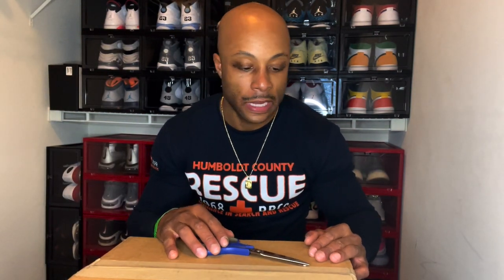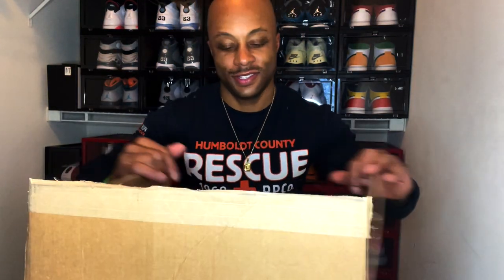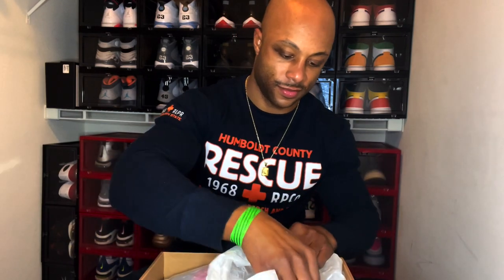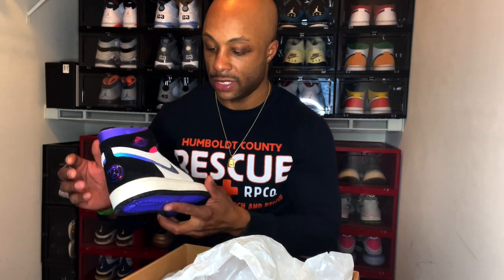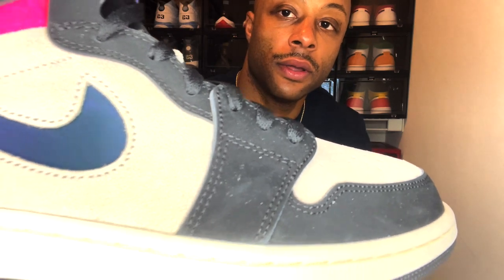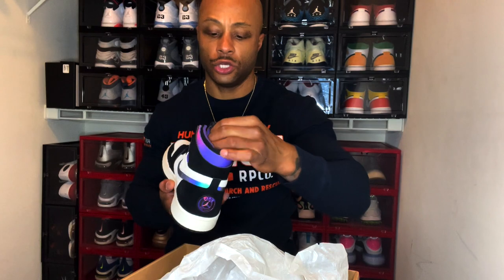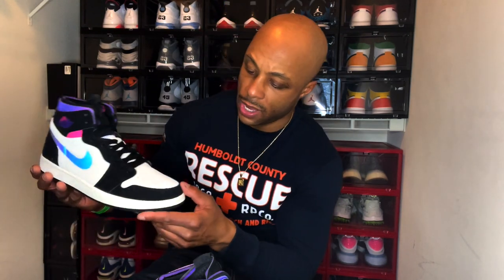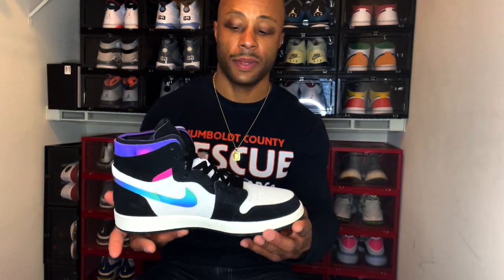Jordan 1 Paris St. Germain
Today is a Detailed look and review on the Jordan 1 Paris St. Germain.
Im going to be bringing you Car content along with Sneakers and day to day Content with the life of Los/Mr Mopar 410.

Sneaker release: February 17, 2021
Retail Price: $140
Site: SNKRS App